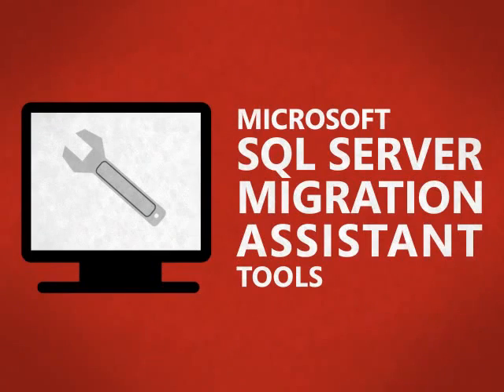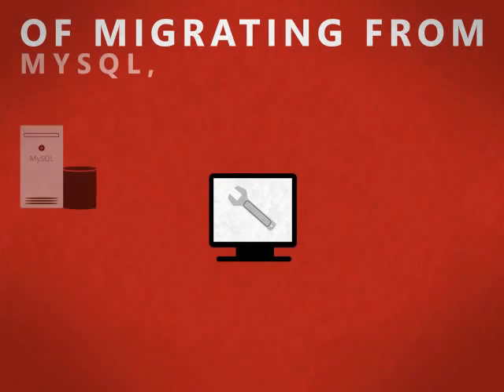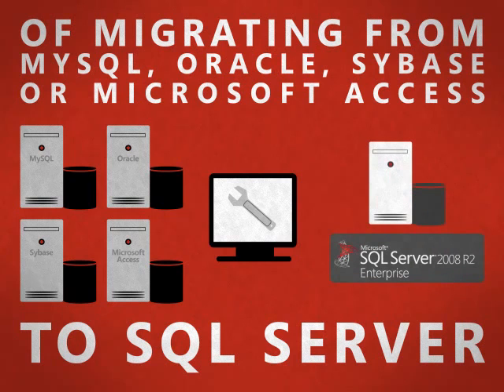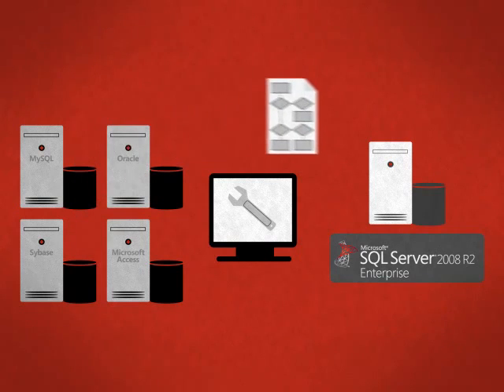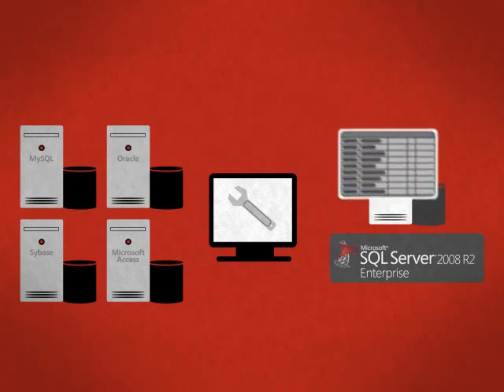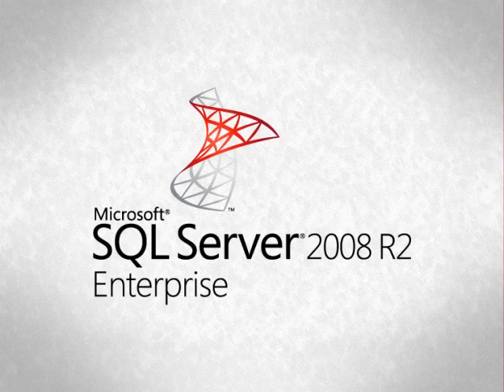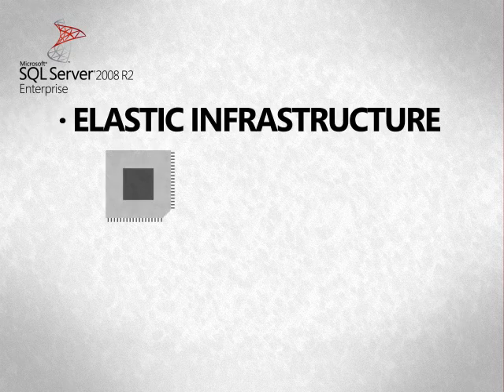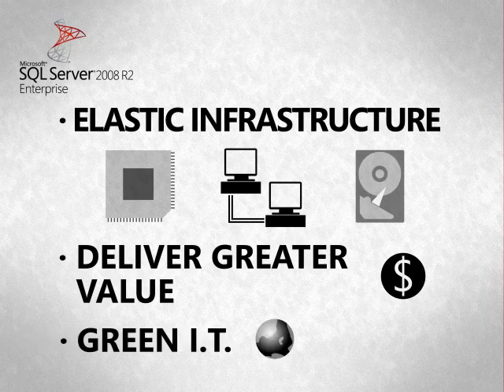Optimizing SQL Server for Private Cloud (#2) - Consolidation Options - EPC Group